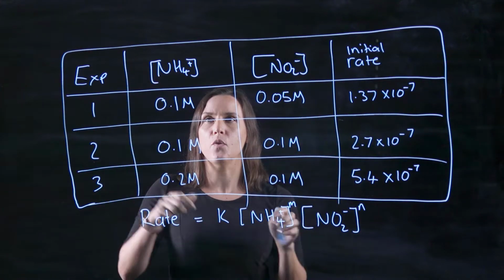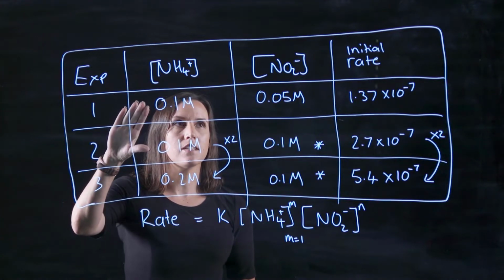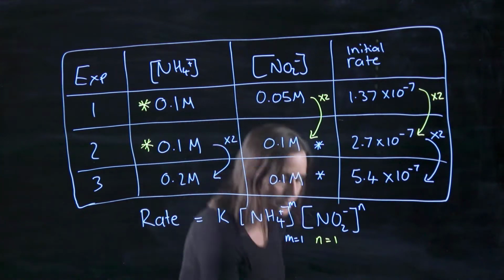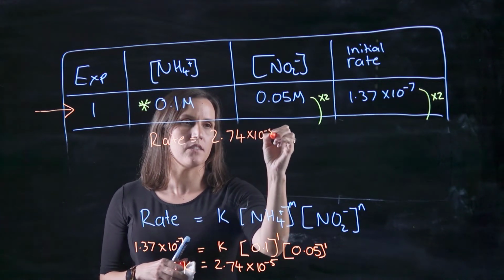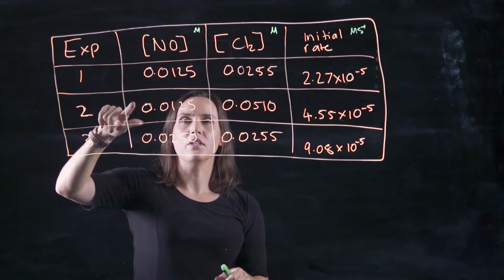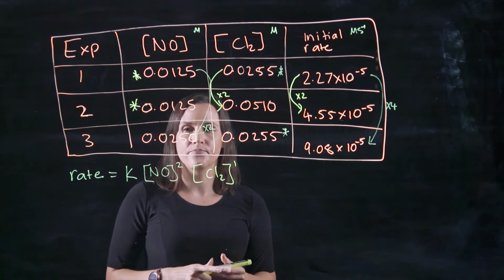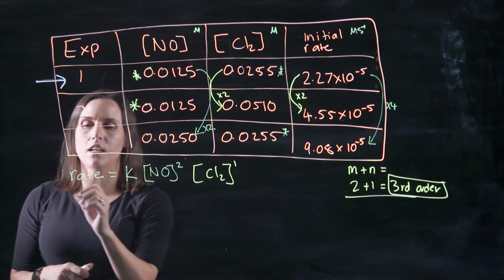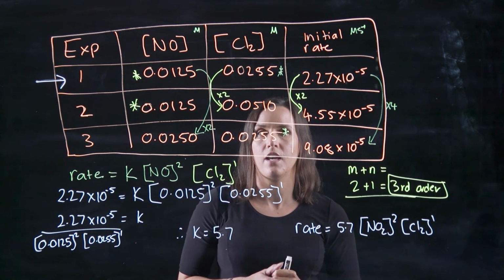Determination of Rate Laws using Initial Rate Data - Simple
This video looks at two simple examples of how to determine the rate law and reaction orders (m and n) and the rate constant (k) using initial rate data.